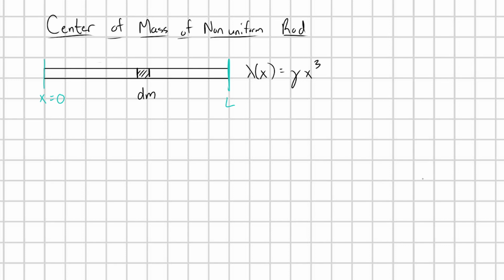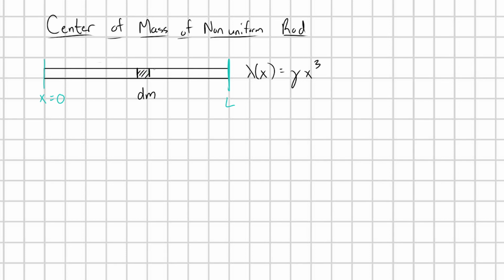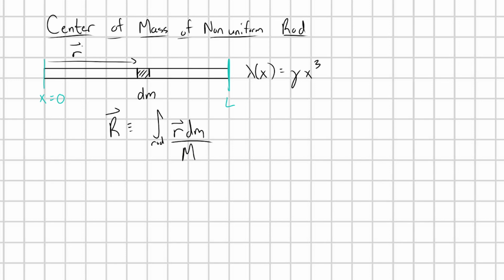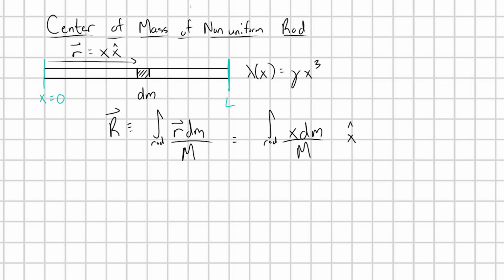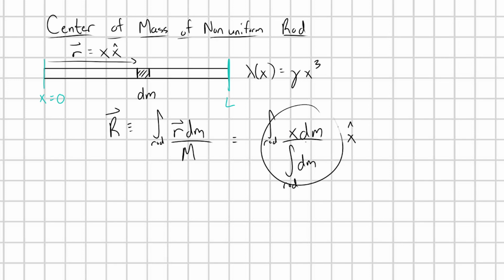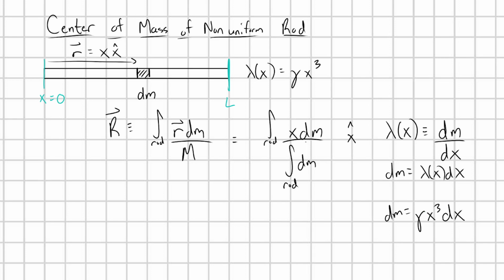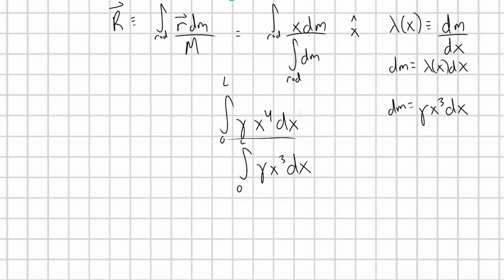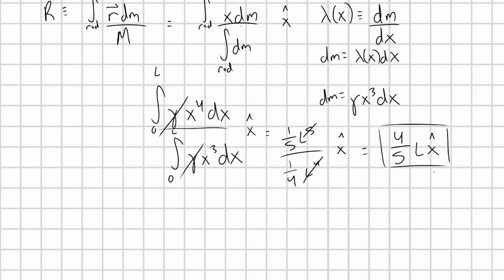Center of Mass of a Nonuniform Rod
Here we calculate the center of mass of a nonuniform rod! Enjoy :3